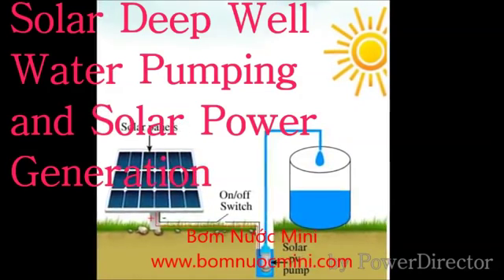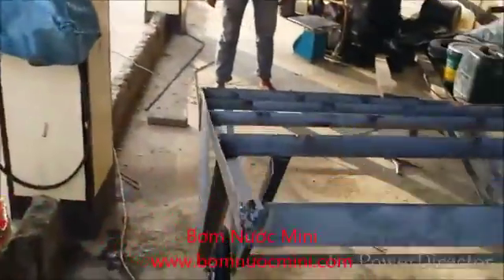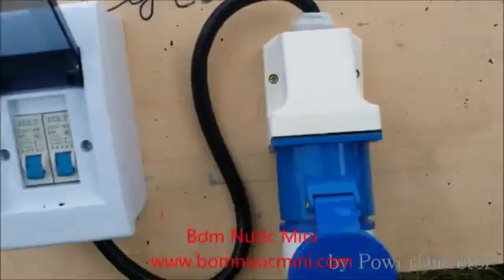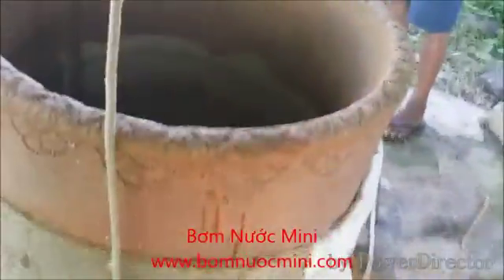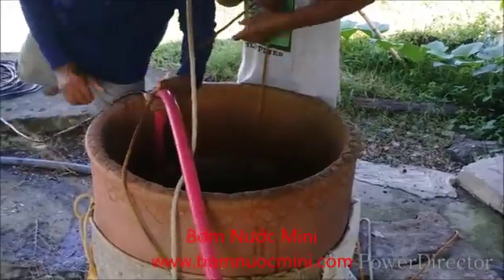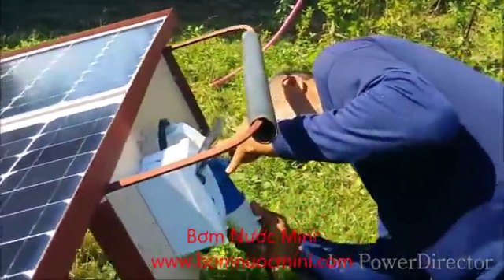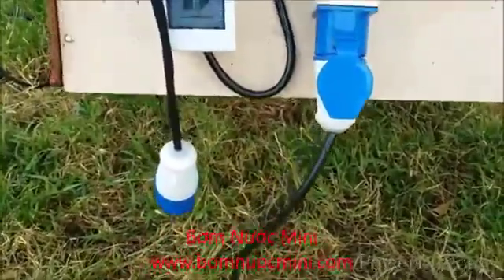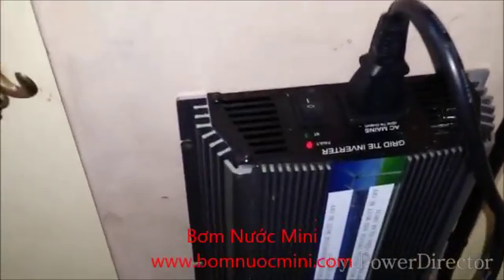Bơm hỏa tiễn 24V 768W 3m3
Bơm hỏa tiễn 24V 768W 3m3 là một loại thiết bị dùng cho việc bơm hút được dùng cho mục đích di chuyển nguồn chất thải dạng lỏng như nước thải sinh hoạt, nước thải hoá chất công nghiệp, cung cấp nước tưới cho vùng cao...

- Địa chỉ mua hàng: 159/8 Ngô Quyền, P.6, Q.10, TP.HCM